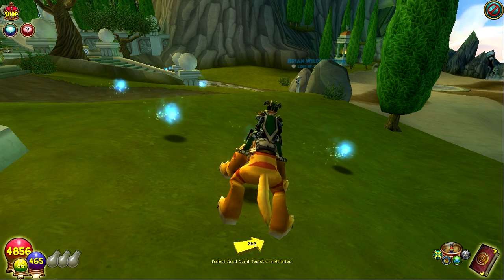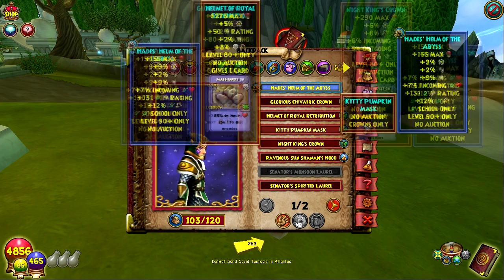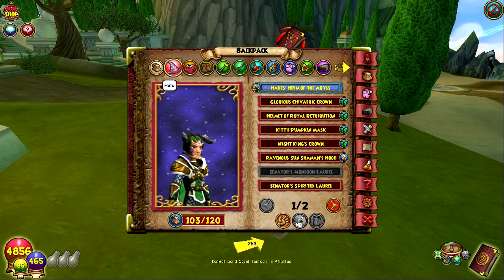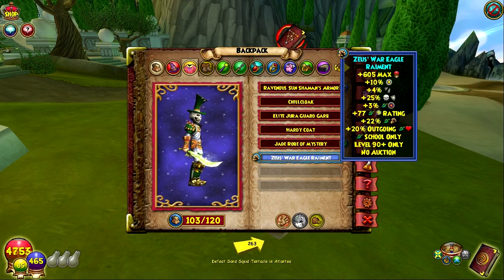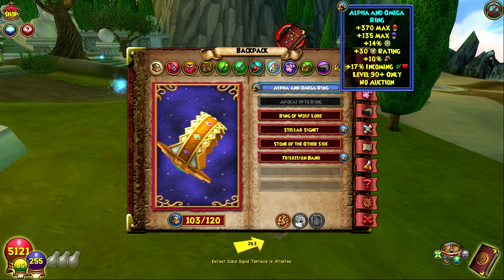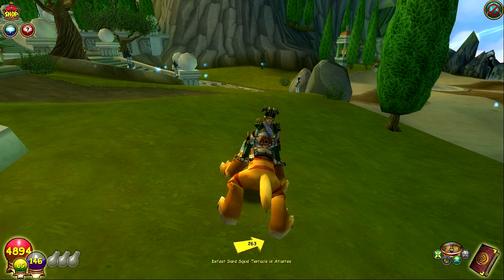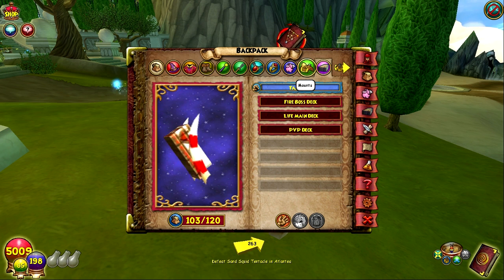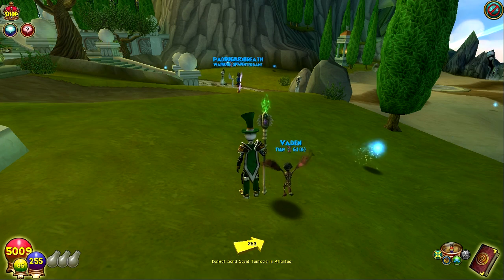Wizard101: A Look at my Lvl 90 Aquila Gear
Looking at what gear I've gotten so far, plus what I'm still going for.